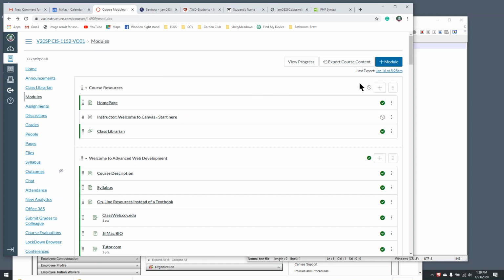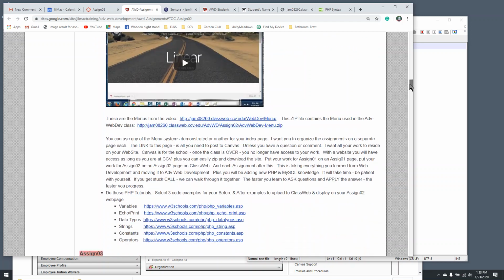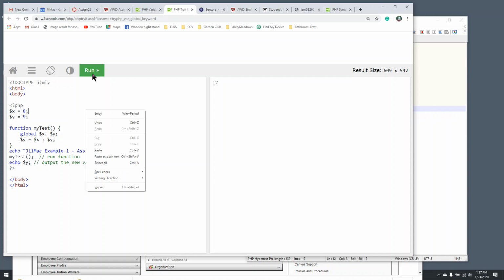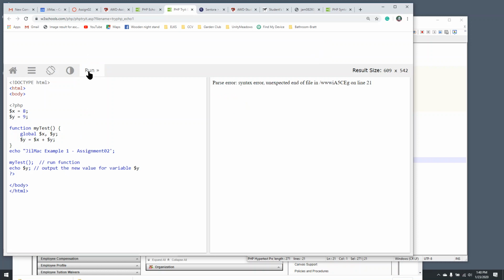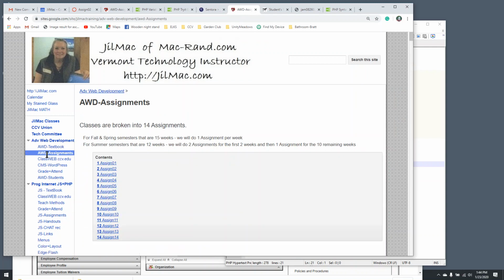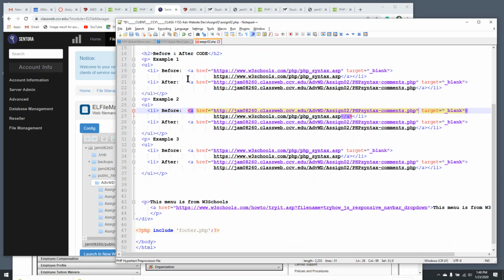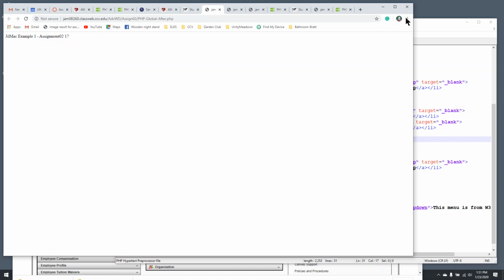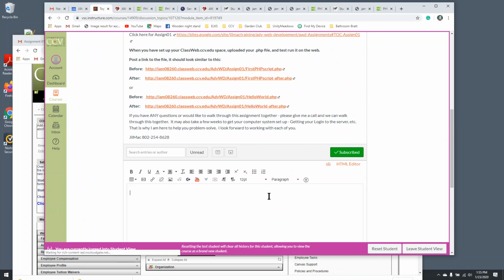Assign02 CIS1152 AdvWebDev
JilMac is a Web Development Faculty at the Community College of Vermont.  This Video shows students how to set up their Assignments using Editors, Their space on the Amazon Shared Web Host, and how to post their work to Canvas.